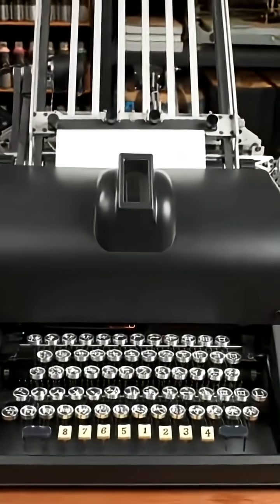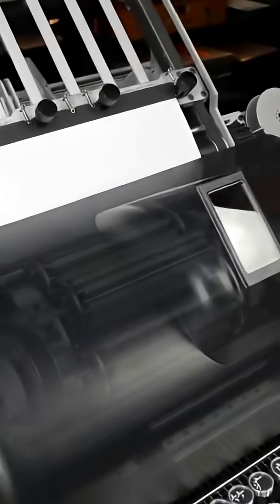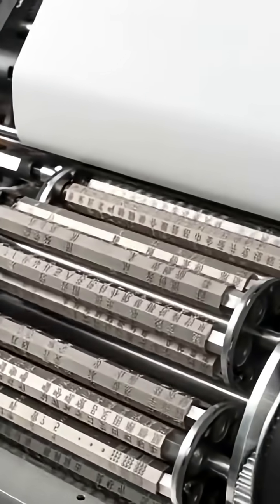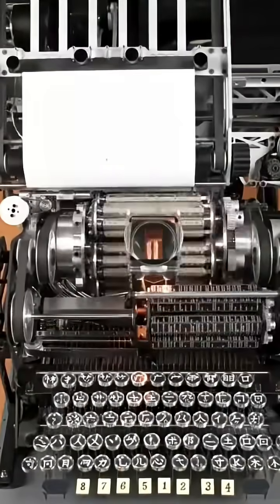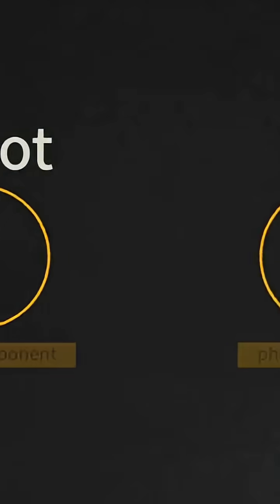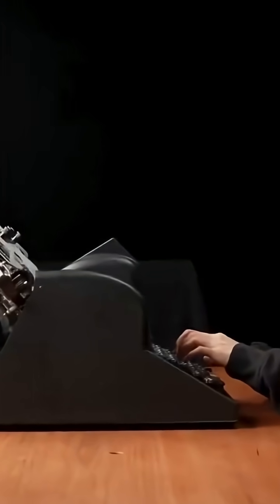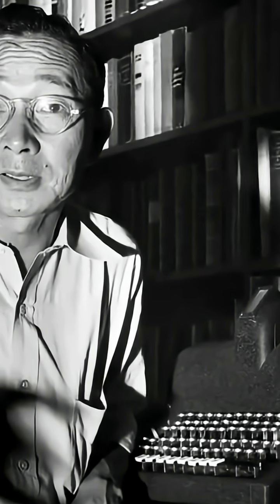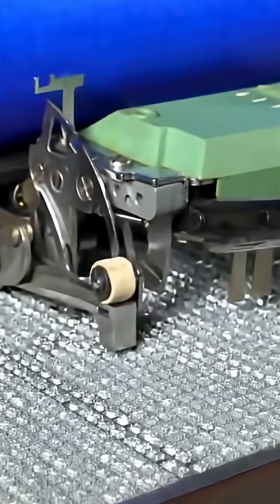Уникальная Печатная Машинка.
Китайский технарь воссоздал уникальную печатную машинку на 90 000 символов, для этого пришлось собрать сложнейший механизм с десятками барабанов, которые умеют складывать одни знаки в другие.
Мегаконструкцию ещё в 1940-х придумал учёный Линь Юйтан, мечтавший удобно печатать на родном языке: для сравнения, если в русском всего 33 буквы, то у них возможно применение десятков тысяч иероглифов, из-за чего другие китайские машинки были громоздкими и неудобными.
Устройство для того времени оказалось прорывным, но слишком сложным, поэтому в серию не пошло. Теперь его воссоздал ютубер HTXStudio, который даже внёс ряд улучшений.